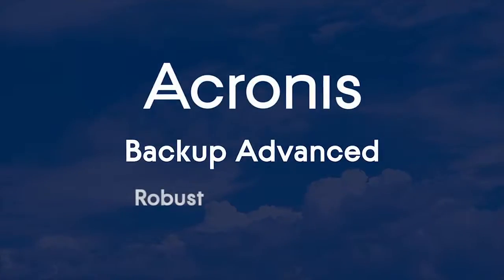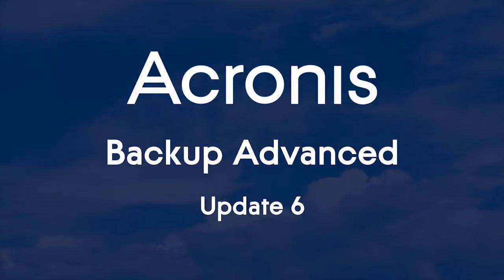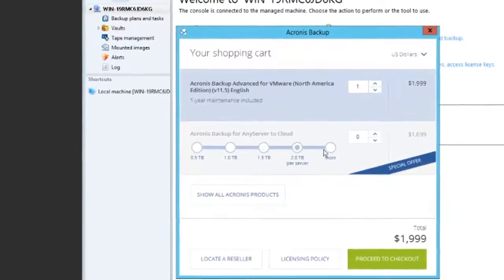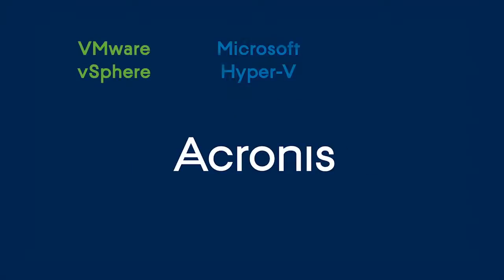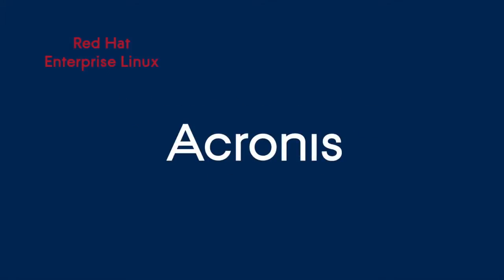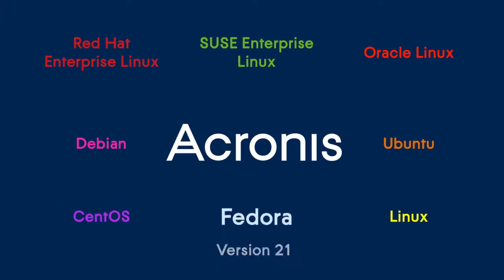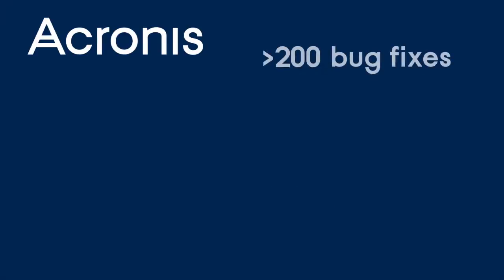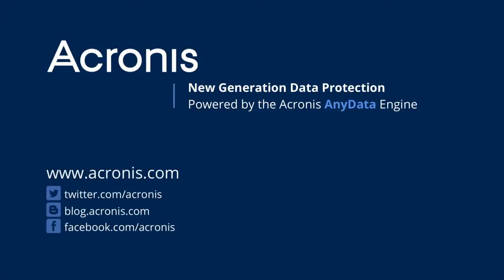Acronis Backup Advanced Update 6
Acronis Backup Advanced delivers robust, easy-to-use unified data protection and disaster recovery for multi-system environments. This video shows how Acronis Backup Advanced Update 6 takes the solution to next level.